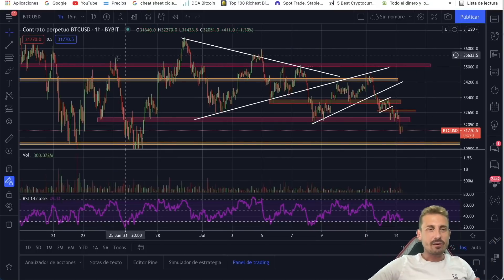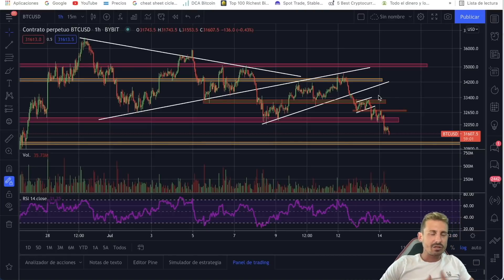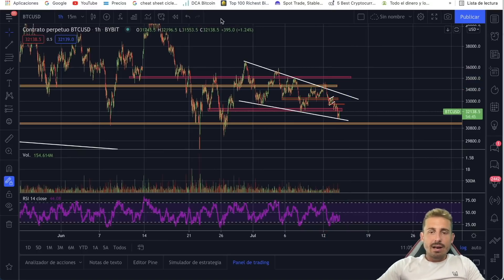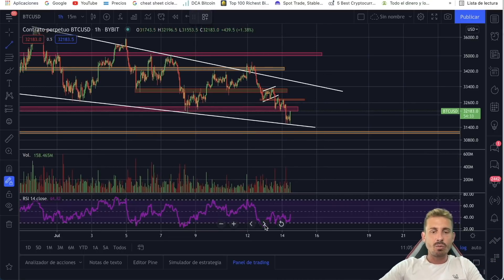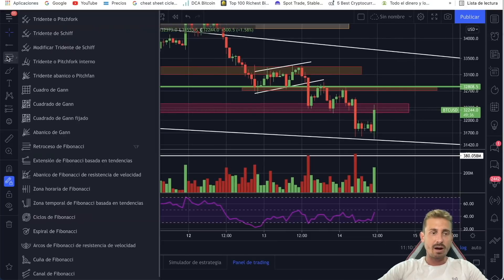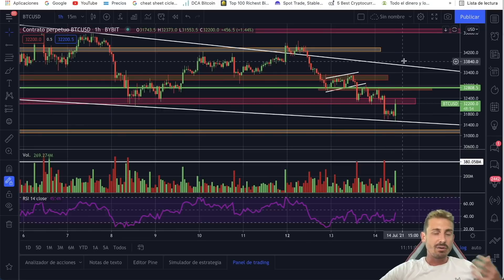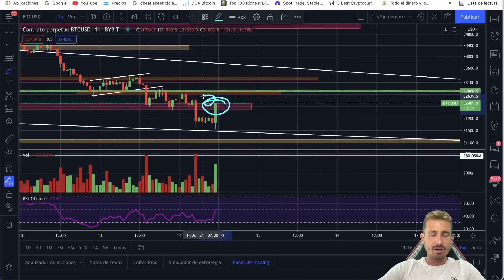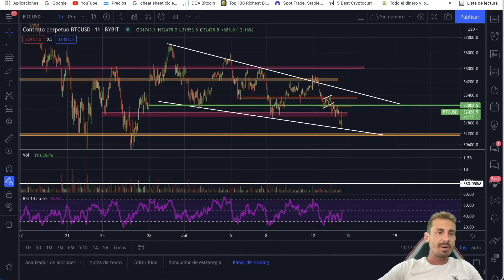🚨 LOOK AT THIS ACTION FOR BITCOIN AND ETHEREUM!! (Volume Strategy Examples💵)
🥇Bybit, best leverage exchange for swing trading Up to $1610 BONUS! (Do not trade on any exchange that prohibits trading from your geographical region)

⏰TIMESTAMPS
00:00 Intro
02:17 Bitcoin TA! (+ Volume Example)
13:42 Ether TA! (1900 strong support)
16:21 Outro (Bitcoinsensus Website)